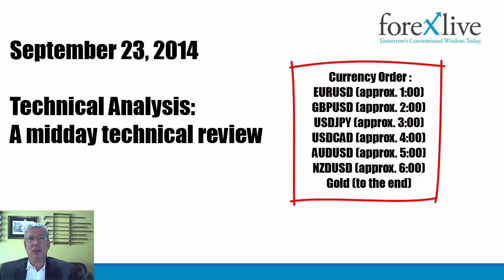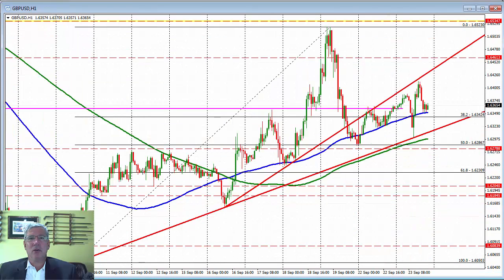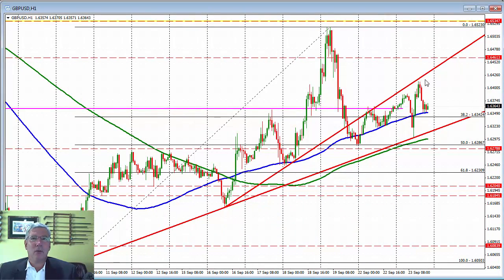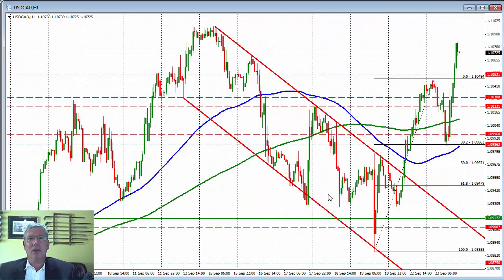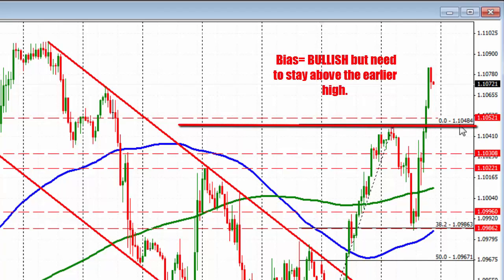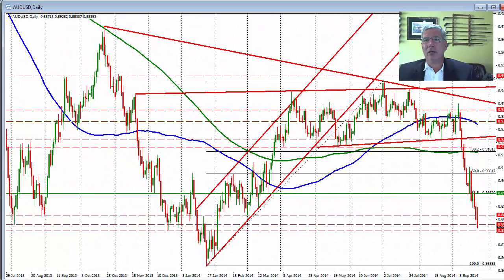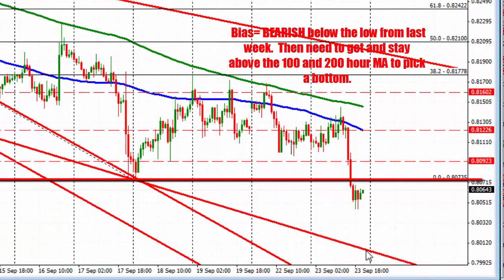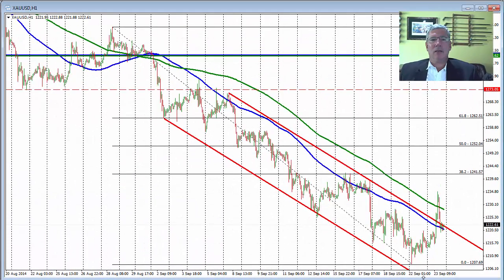Technical Analysis (VIDEO): A review of 7 forex currency pairs in 7 minutes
What are the forex charts saying for the EURUSD, GBPUSD, USDJPY, USDCAD, AUDUSD, NZDUSD and Gold?  I take a minute and look at each in this US Midday Forex Report.